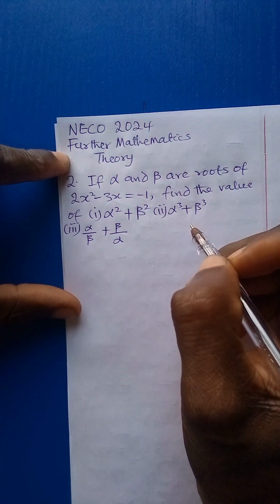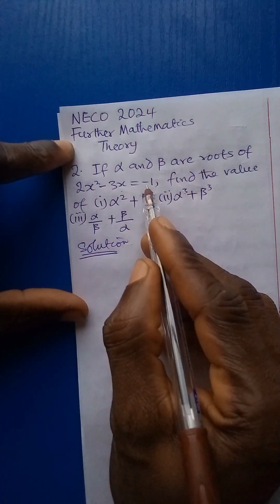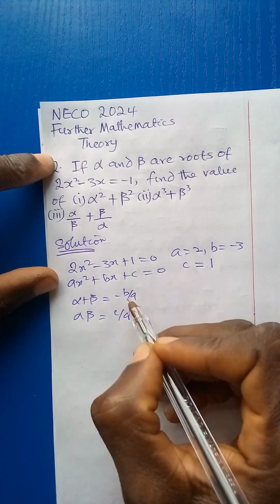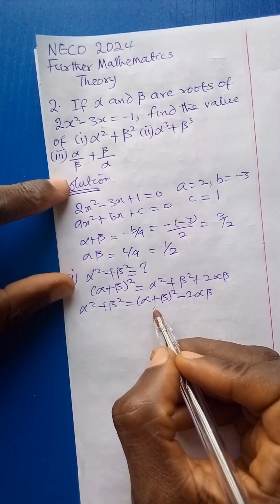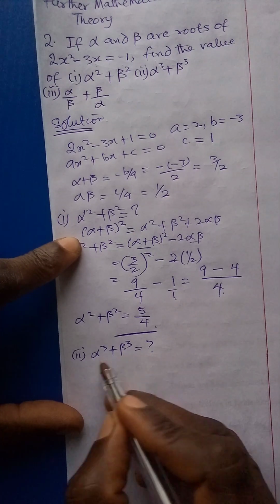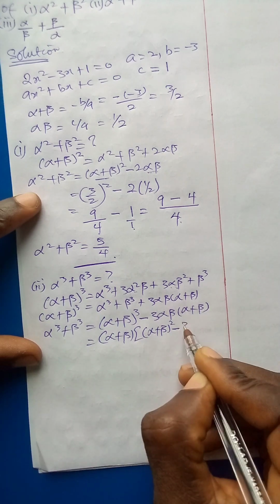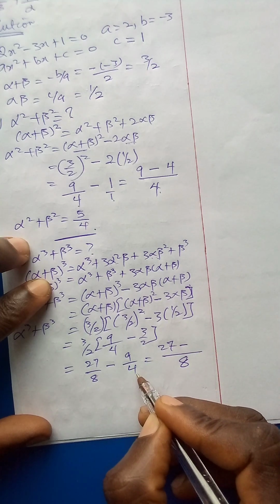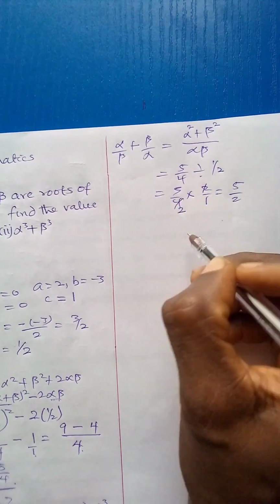NECO Further Maths Theory Question 2| The solution is s right before you.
This is a video that solves the number 2 theory of this year's 2024 past question on NECO Further Maths. The sum and product of roots are applied in the video. The link to the video I made deriving formulas for the sum and product of the roots of a quadratic equation is given below.

Similar problem to the one solved in this video is also given below.